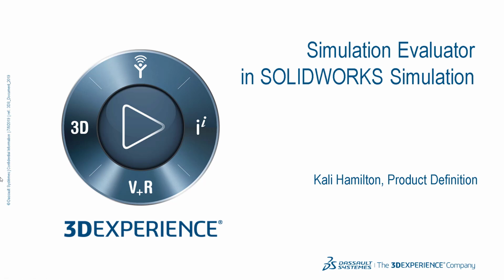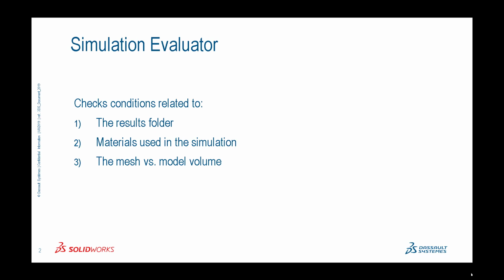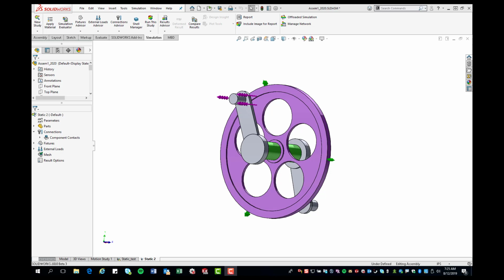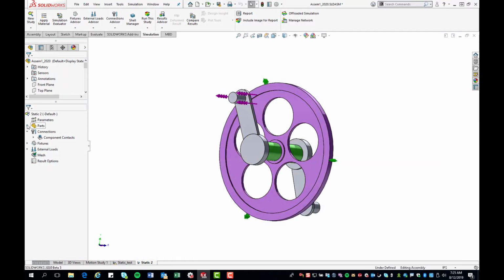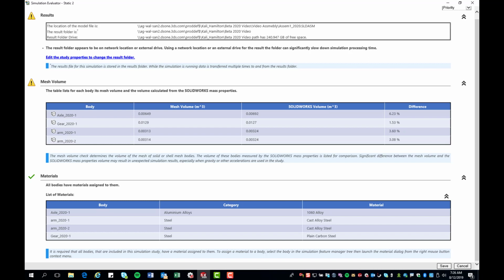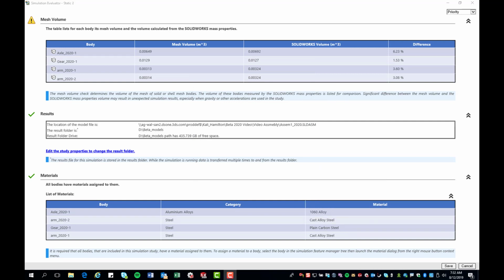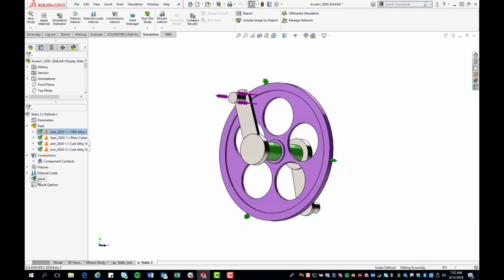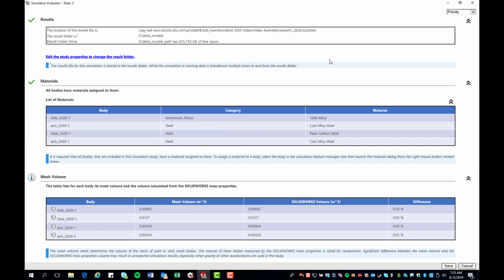SOLIDWORKS 2020 Simulation Evaluator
The Simulation Evaluator is a new tool in SOLIDWORKS Simulation 2020.  This tool checks the simulation study for potentially sub-optimal conditions in the Simulation study. If it finds conditions that will prevent an optimal run, the dialog box will provide information for corrective action. This  tool is beneficial for new users as well as existing users and analysts who want to quickly check for set ups that are potentially problematic. For more information on how the Simulation Evaluator can set you up for success, please watch the video below.